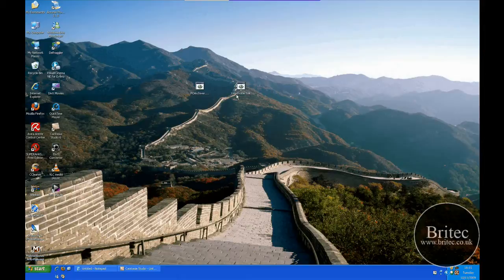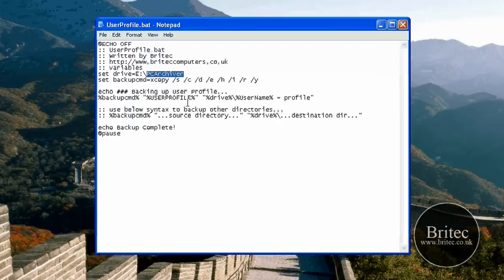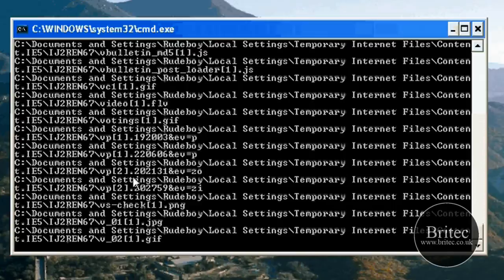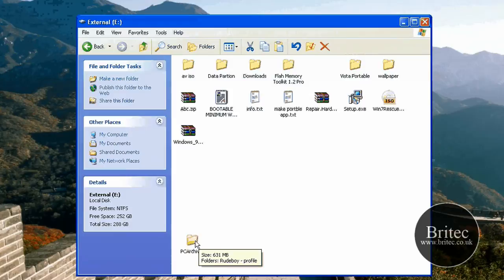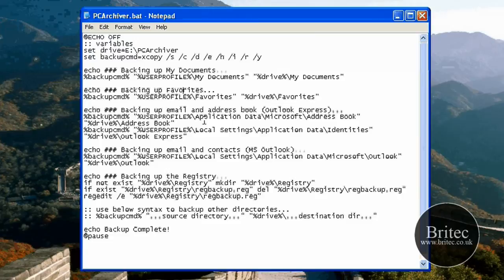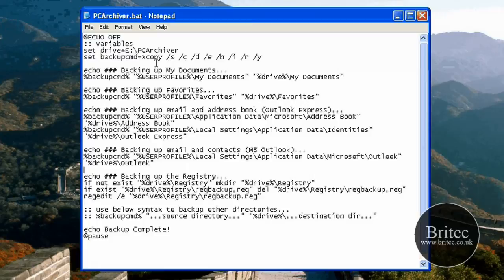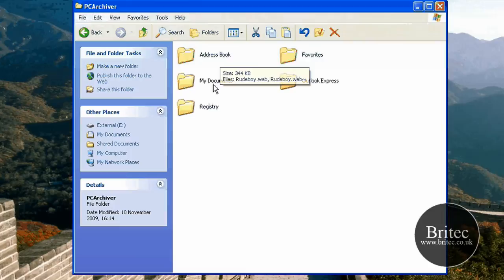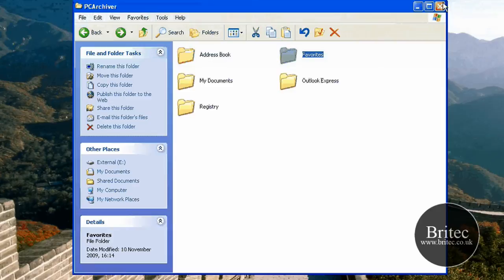How to Backup Your Computer Using Batch File by Britec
This video will show you how to backup My Documents, Favorites, Registry, Outlook Express, Address Book and User Profile with a batch file